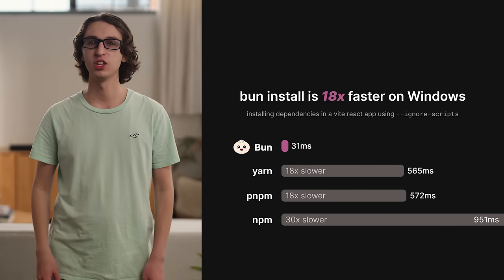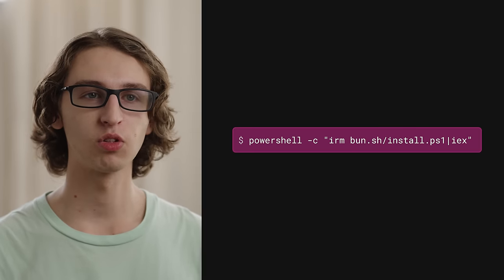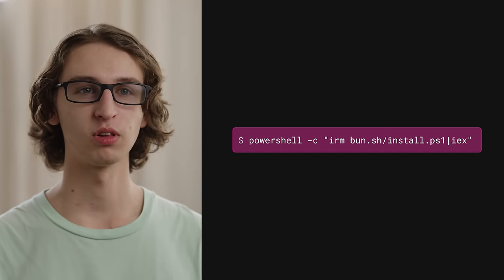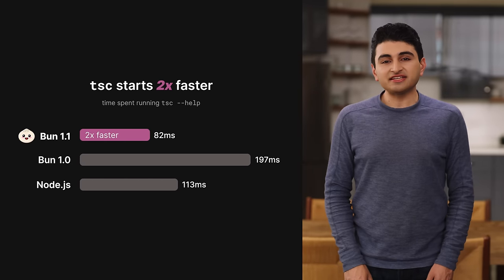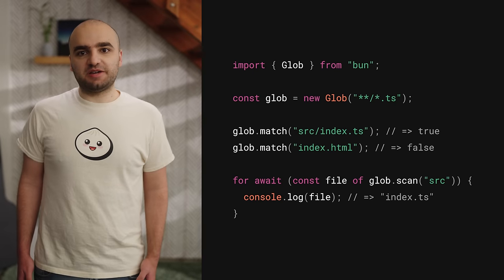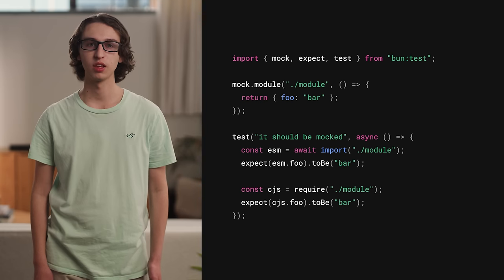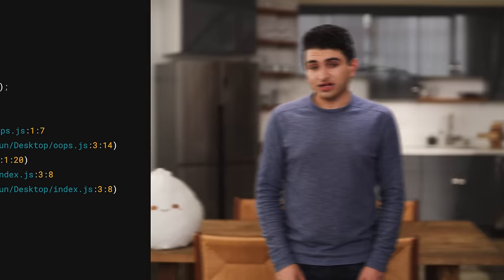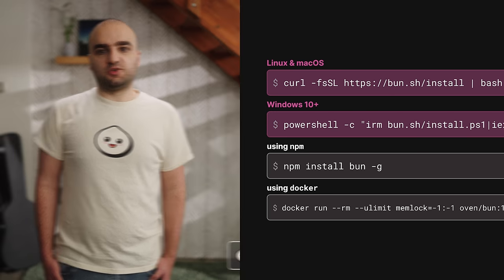Bun 1.1: Bundows is here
Bun 1.1 adds Windows support! Bun is a fast JavaScript runtime, package manager, test runner, and bundler all-in-one. JavaScript is complicated. Bun exists to make JavaScript simpler.